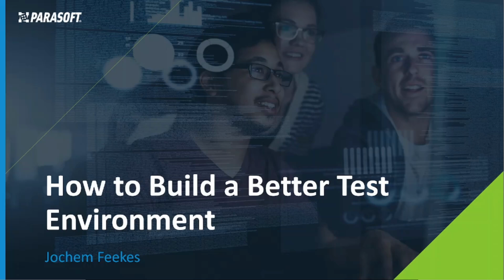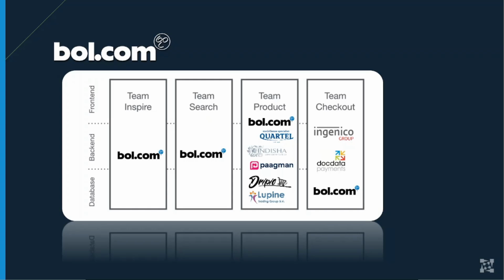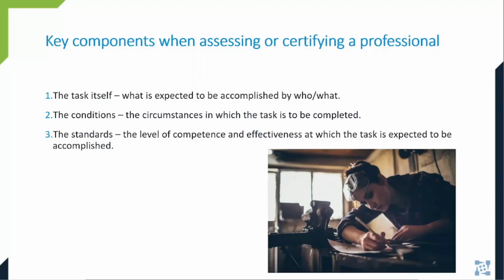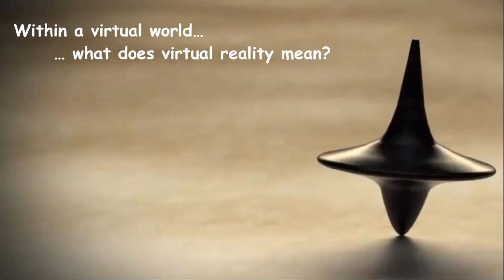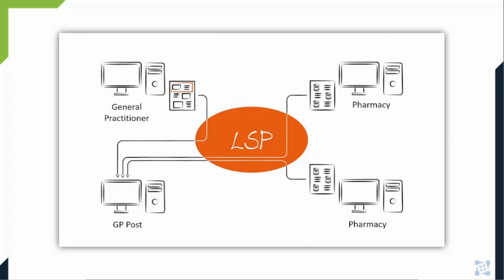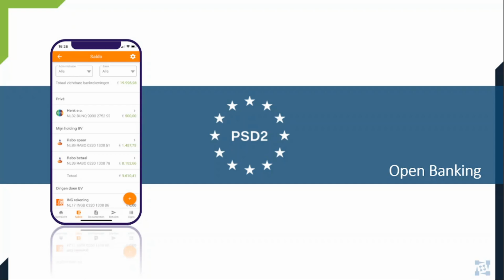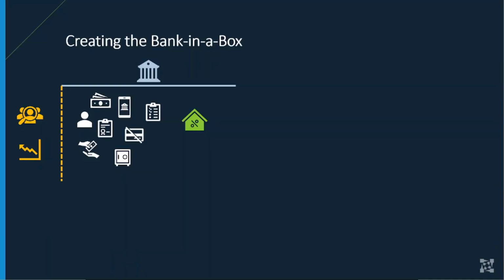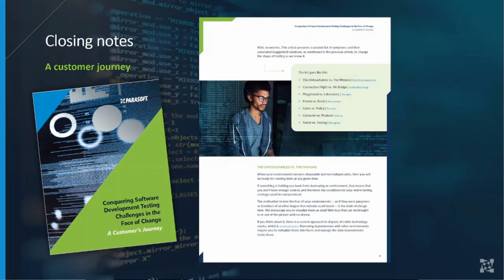How to Build a Better Test Environment | Parasoft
It’s imperative to ensure that your applications function correctly to ensure a successful customer experience, but the complexities of APIs and microservices make software testing more challenging than ever. Virtual test environments make it easier to isolate dependencies and enable more thorough testing.

The recent World Quality Report by Sogeti confirms test environment management (TEM) is top-of-mind for organizations that want to improve their quality efforts. The availability of portable virtual deployments enables continuous testing to reach quality goals at a faster rate with lower costs. This session will describe examples and experiences of how different industries are implementing the next level of TEM.

Key Takeaways

• Understand the value of TEM for a continuous testing process.

• Gain insights on ways to implement TEM to address quality efforts.

• Apply and optimize a continuous quality strategy with insights from industry organizations.

PRODUCT TOUR | Take a Tour of Parasoft Virtualize

ADDITIONAL RESOURCES

Simplify Your Software Testing Now. Get the Free Community Edition

Webinar | Stop Waiting. Keep Testing With Virtual Test Data!